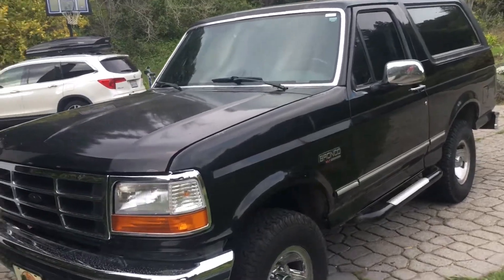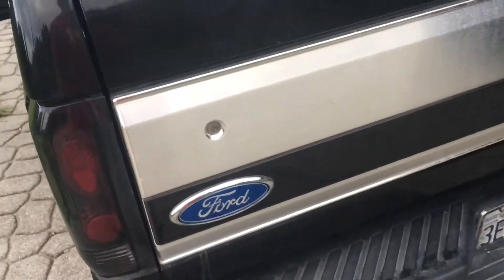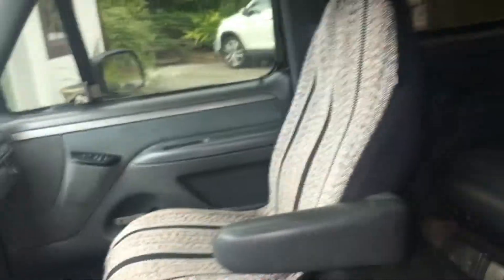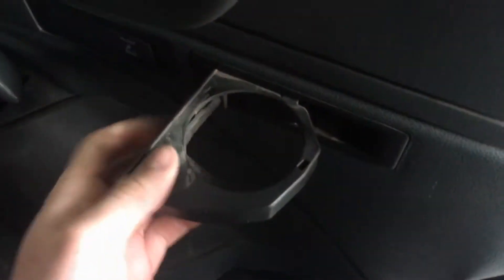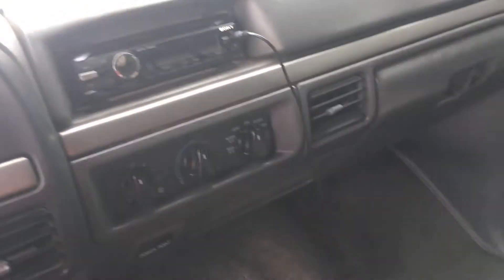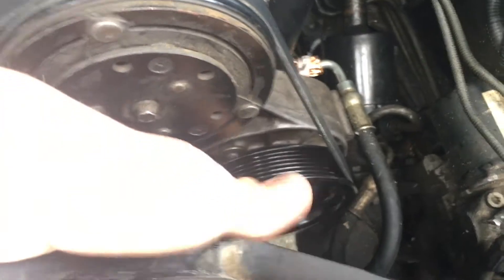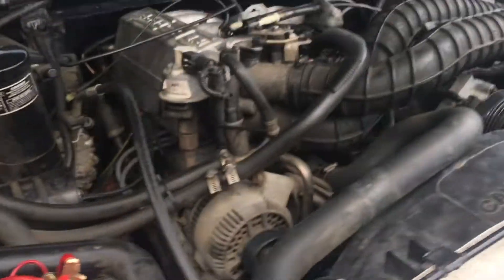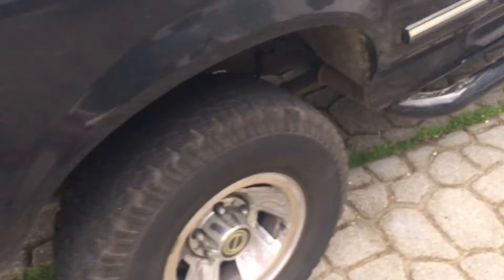1993 Ford Bronco review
This is my 1993 Ford Bronco xlt